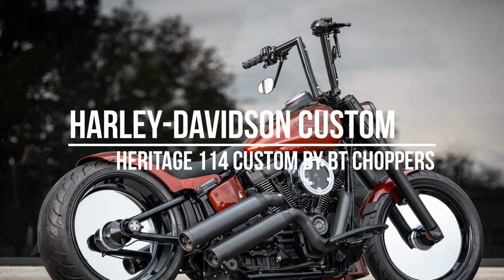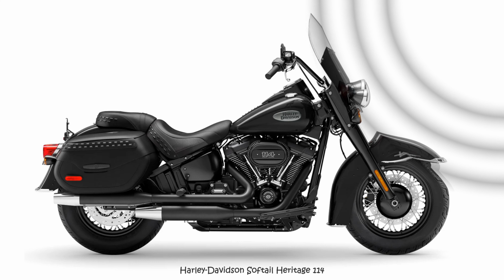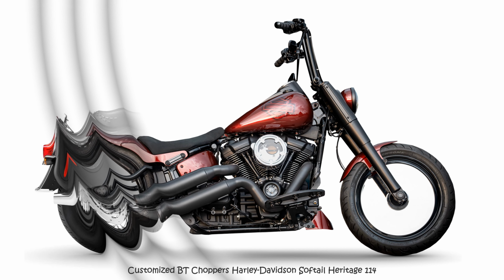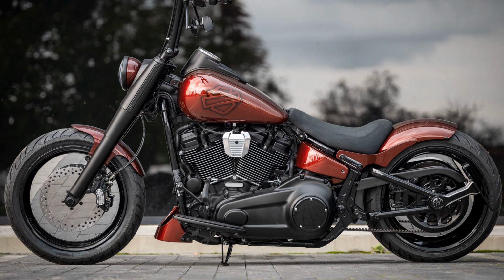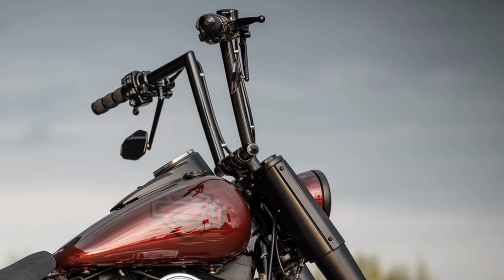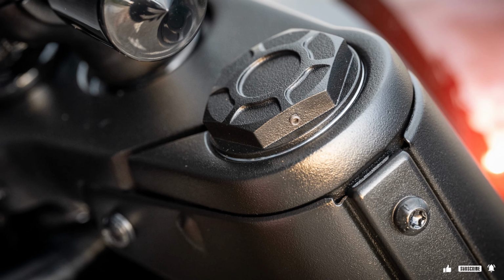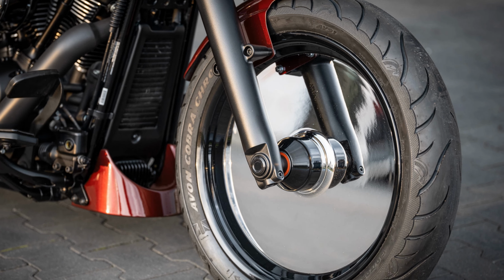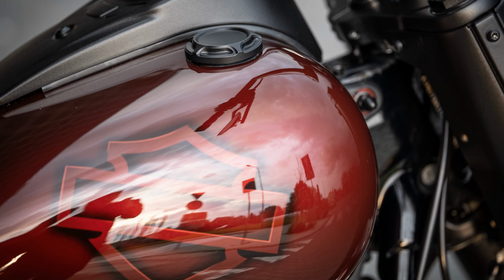Harley-Davidson HERITAGE 114 Custom by BT Choppers * A&T Design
Welcome, riders and enthusiasts, to an electrifying showcase featuring the Harley-Davidson Heritage 114 Custom by BT Choppers. Brace yourselves for a journey into the heart of nostalgia, revamped for the modern era.

BT Choppers has redefined the classic Harley-Davidson Softail Heritage with meticulous modifications, showcasing a personalized air box cover, a signature handlebar, and bespoke fenders that redefine style.

This revamped Heritage Classic model isn't just a motorcycle; it's a symphony of power, blending Milwaukee-Eight V-Twin might with a vintage aesthetic that's both timeless and contemporary.

Get ready for a showstopping ride, dripping with the essence of classic Americana and rock-and-roll vibes. This machine boasts a powerhouse Milwaukee-Eight engine, delivering not just power, but a soul-stirring, unforgettable riding experience.

The quintessential American cruiser awaits, embodying the spirit of a bygone era while propelled by cutting-edge engineering. Join us as we explore the allure of this gangster-era icon and its vintage allure.

This, my friends, is the motorcycle designed for riders seeking adventure beyond horizons. So sit back, relax, and immerse yourself in the timeless allure of the Harley-Davidson Heritage 114 Custom by BT Choppers.

Harley-Davidson Softail Heritage Modifications:
- Custom BT Choppers air box cover
- BT Choppers Handlebar
- BT Choppers front fender
- BT Choppers Rear Fender
- Led front fork turn signals
- BT Choppers Exhaust
- Ppaint job
- Blacked out details

Customized BT Choppers Harley-Davidson Softail Heritage 114